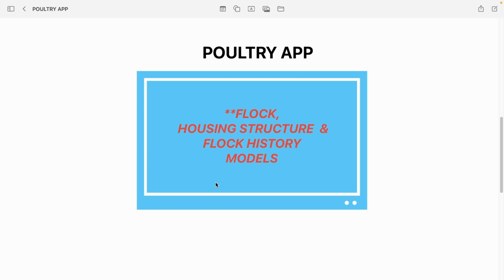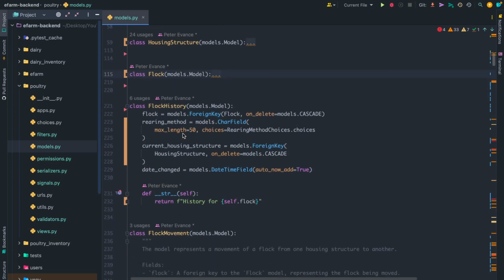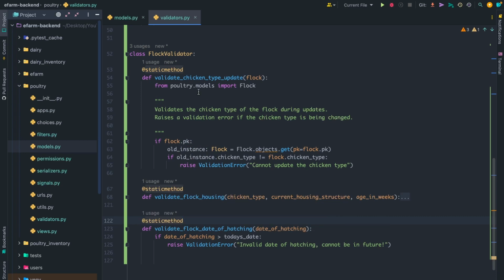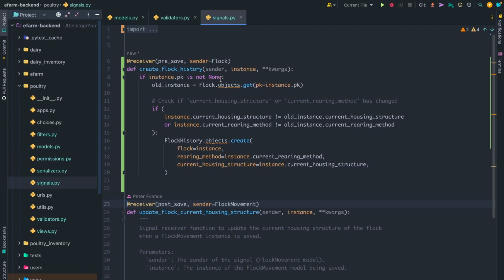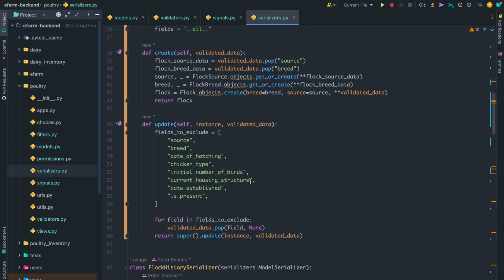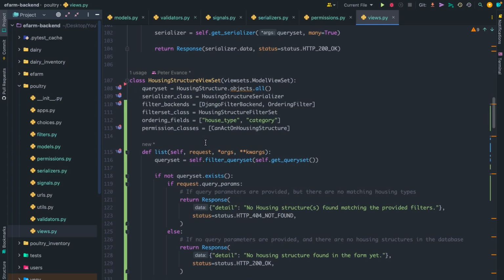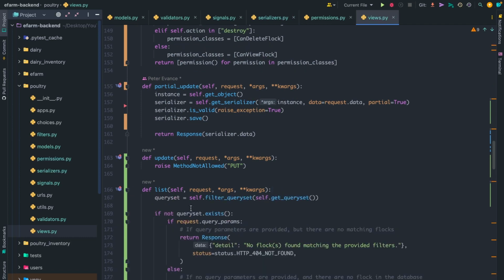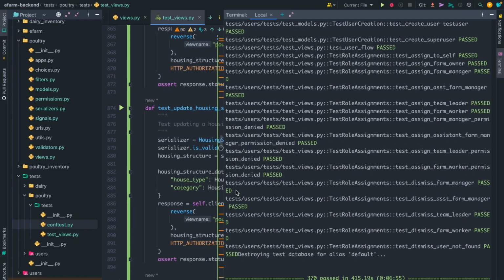5 - Poultry Farm Management System with Python - Django Models Tutorial#5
Welcome to the world of precision poultry farming!
In this video I introduce enhancements for these three models - Flock, Housing Structure and Flock History
We'll explore how these models optimize resources and streamline operations.